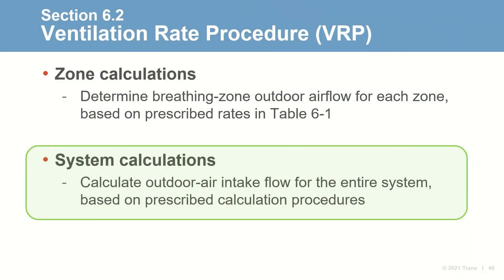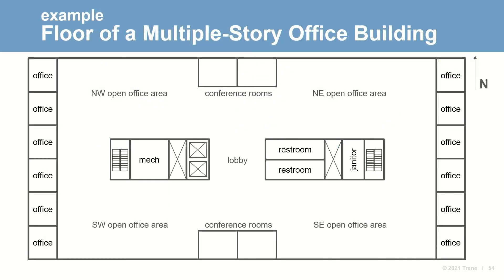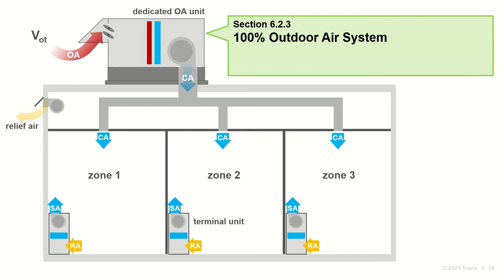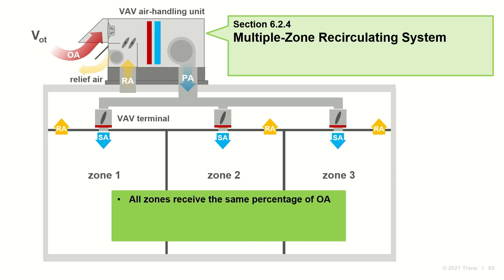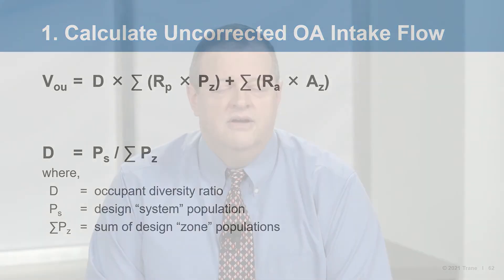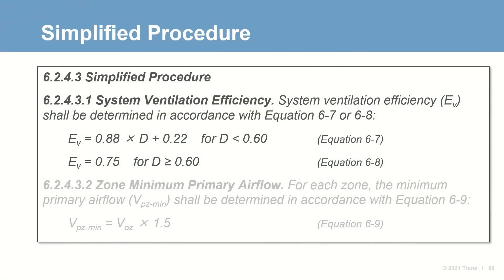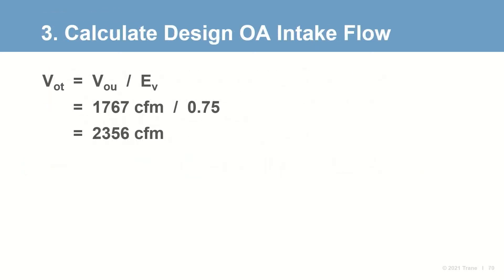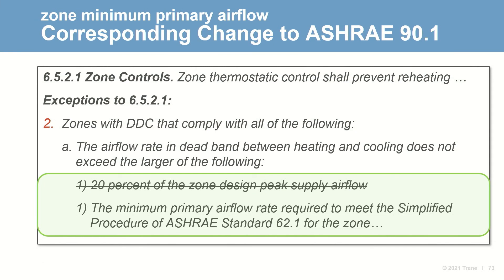ASHRAE 62.1-2019 Standard: Section 6: Ventilation Procedure (System Calculations)